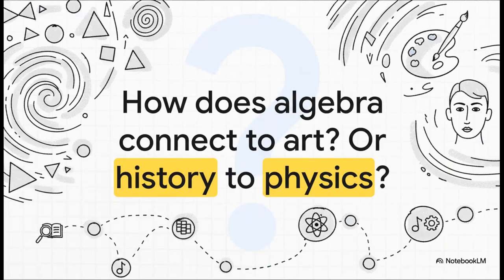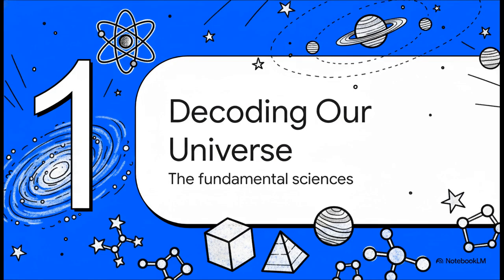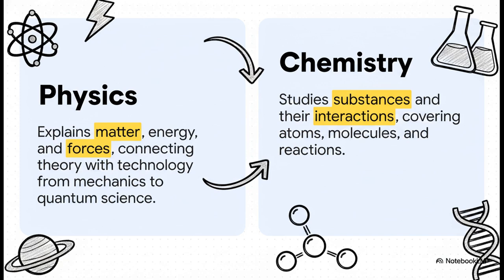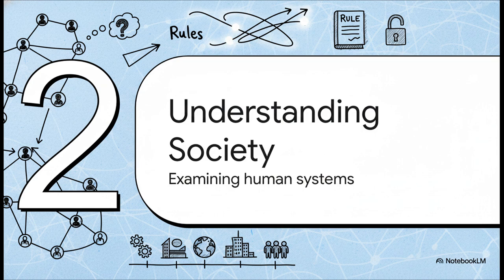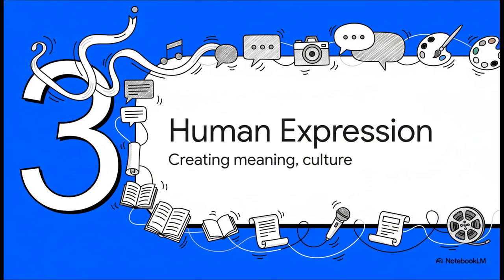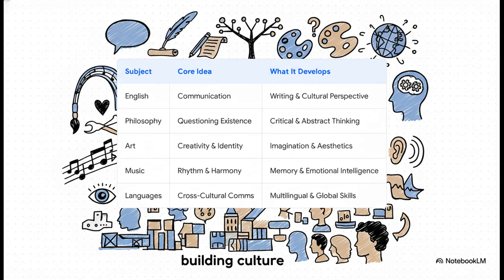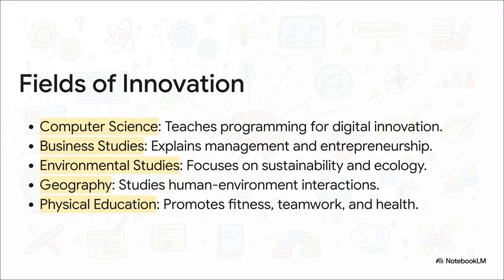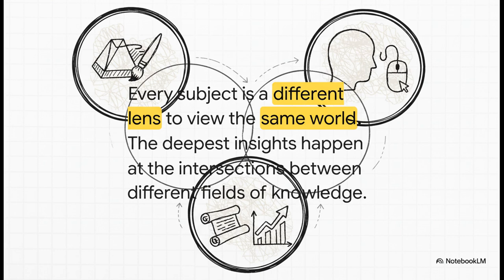📚The Architect of Knowledge: Twenty Foundational Disciplines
The Architect of Knowledge: Twenty Foundational Disciplines provides a comprehensive summary of twenty foundational academic subjects, outlining the unique focus and practical benefits of each. It categorizes disciplines ranging from the natural sciences and mathematics to the humanities and social sciences, highlighting how they foster critical thinking and specialized knowledge. The text explains how creative fields like art and music contribute to emotional intelligence, while technical areas like computer science prepare students for a digital future. Additionally, it emphasizes the importance of physical health and environmental awareness in creating a well-rounded educational experience. By describing these various branches of learning, the document serves as an introductory guide to global knowledge and professional development. Overall, the text illustrates how diverse fields of study collaborate to build essential life skills and cultural understanding.